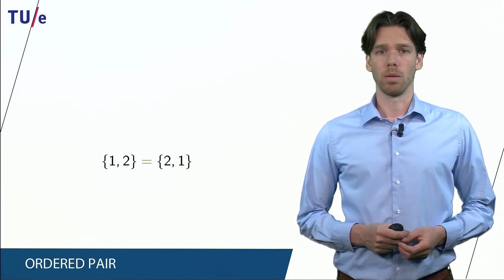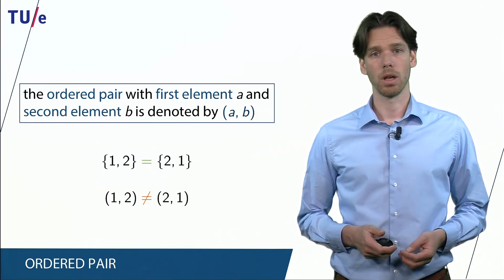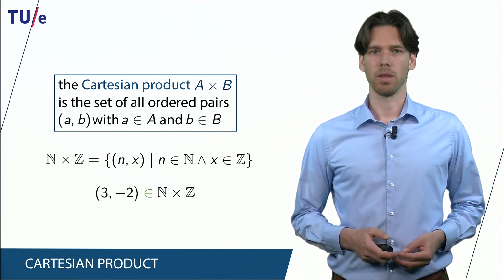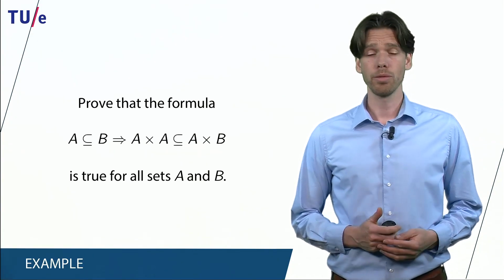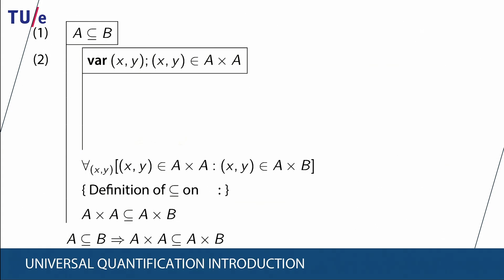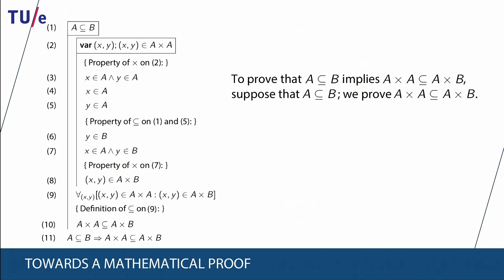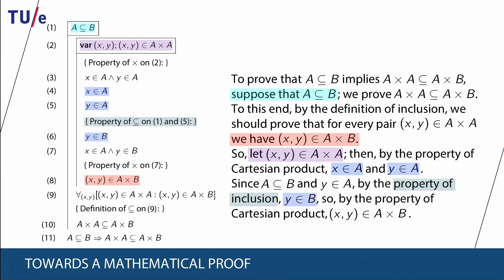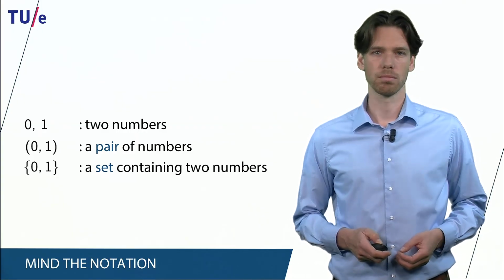39 Pairing and Cartesian product